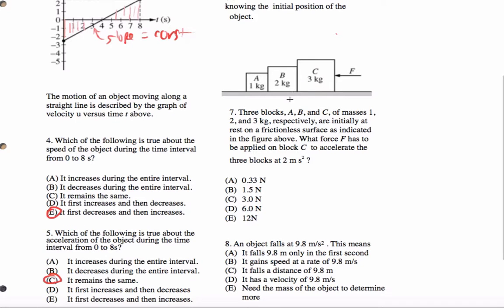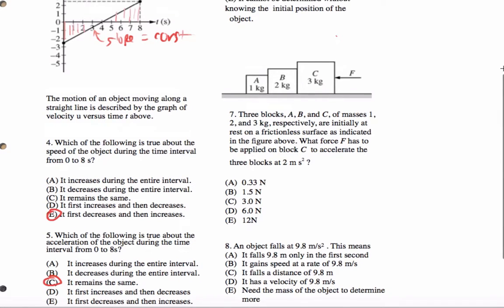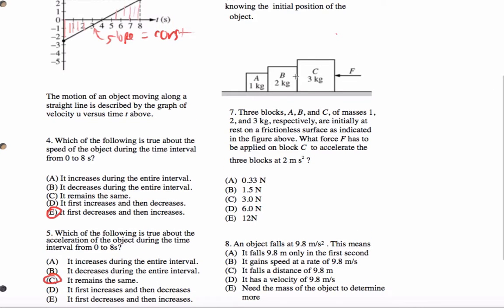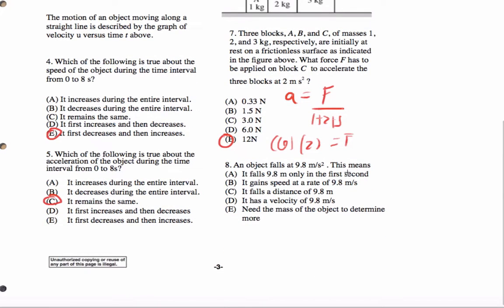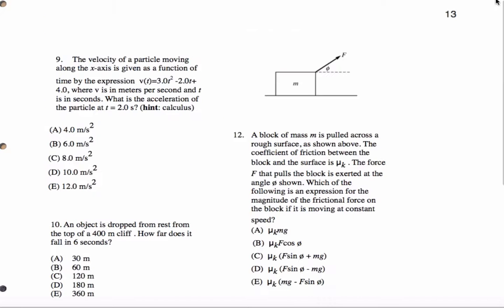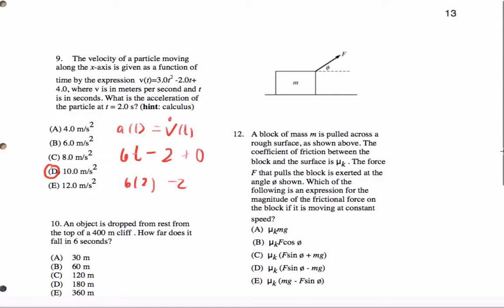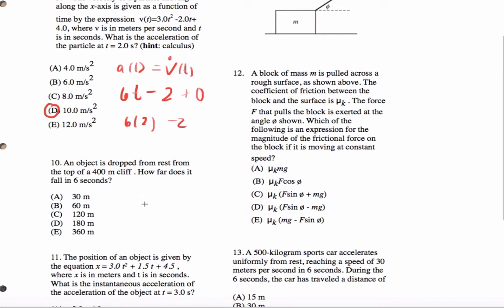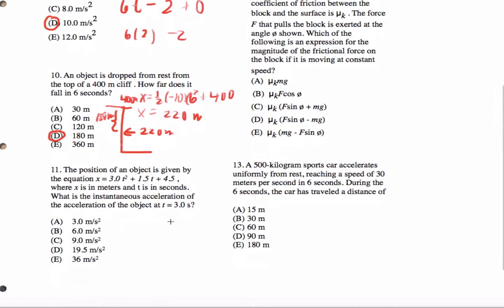AP Practice Exam 2 MC 7 11